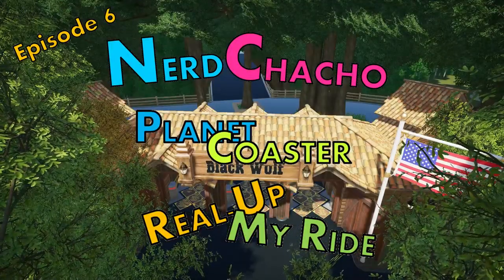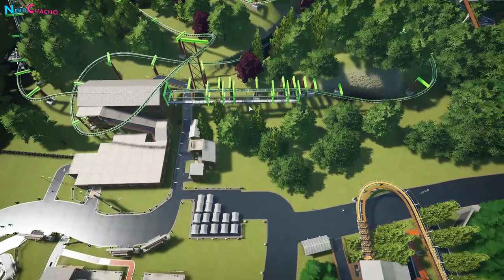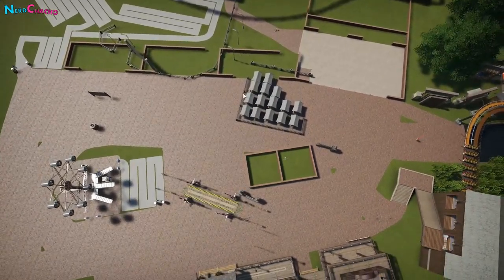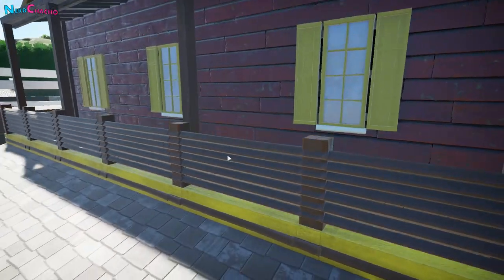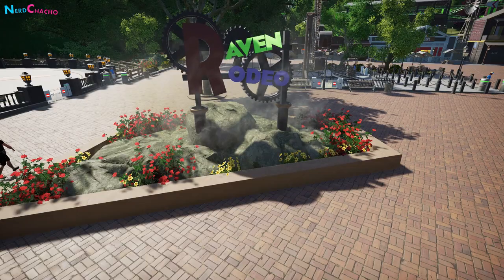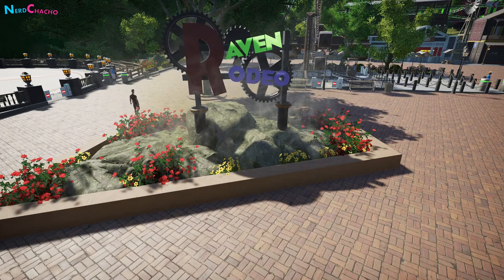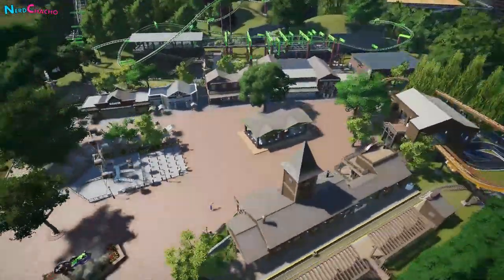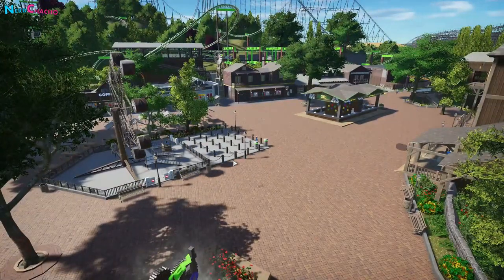Western Town Square - Add Realism To Your Planet Coaster Blueprints - Real Up My Ride - Ep 6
Looking for a more realistic Planet Coaster ride or Park? In this new series, we take your submissions and inject realism into them by using my experience I’ve gained from working for a real-life theme park company and over 4000 hours of Planet Coaster play time. Using true-to-life principles, we walk through the changes that are made and the reasons why – as well as some top tips on how these were achieved too. At the end we reveal the before and after of the project!
For this episode, we take on a western themed Arrow Suspended Coaster, called “Raven”. Welcome to Raven Rodeo. For this episode, we talk disabled access lifts, uniting areas that are otherwise split, maintaining guest flows and using buildings on different angles to create subconscious variation. As always, we add maintenance areas, monetization, consider guest flow and add realistic details.

If you’d like to submit to a future episode, please upload your blueprint or park file to the Workshop and pop the link here, where you can also find details on what info will be needed:

There's a lot more videos coming and I'd love to have you come along with me! Or, head over to Twitter or Facebook to stay in touch